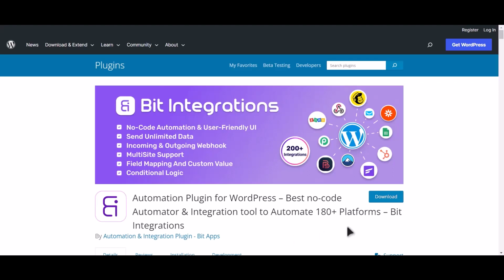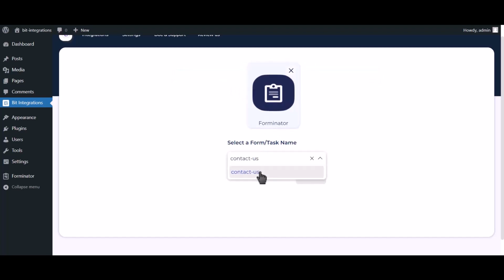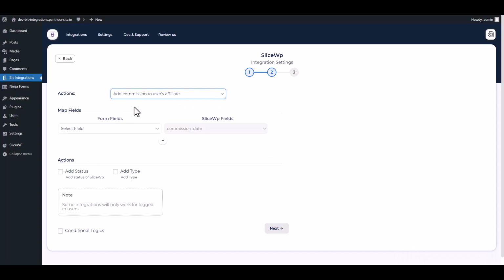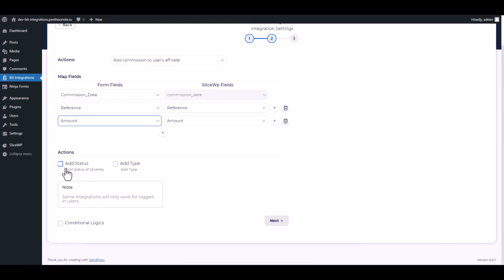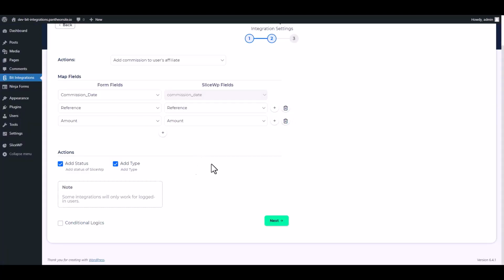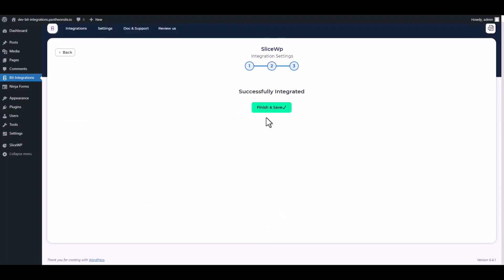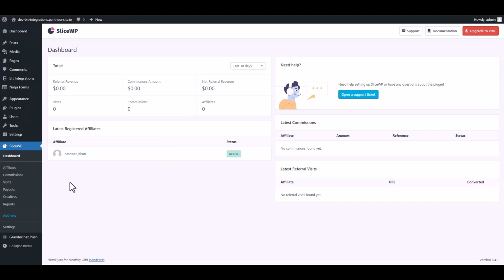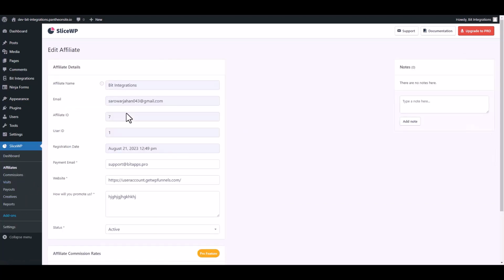Integrating Forminator Forms with SliceWP | Step-by-Step Tutorial | Bit Integrations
Follow along as we guide you through the step-by-step process of integrating Forminator Forms with SliceWP, enabling you to leverage the power of your form data for more effective affiliate marketing.

Key Highlights:
✅ In-depth walkthrough for integrating Forminator Forms with SliceWP using Bit Integrations for WordPress.